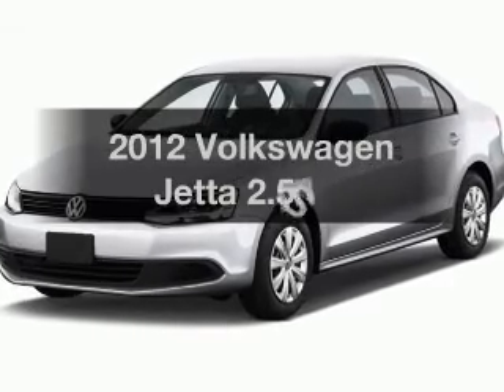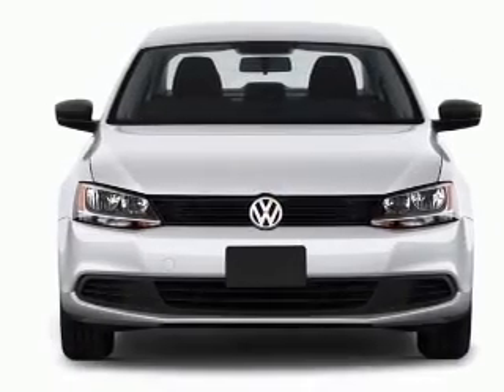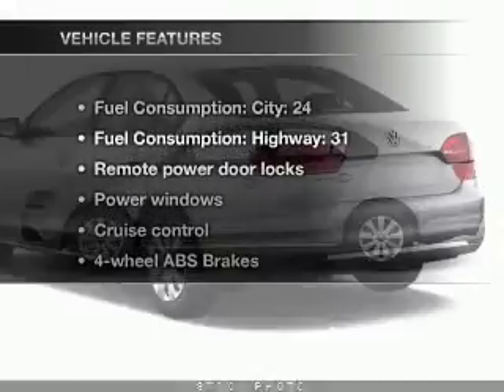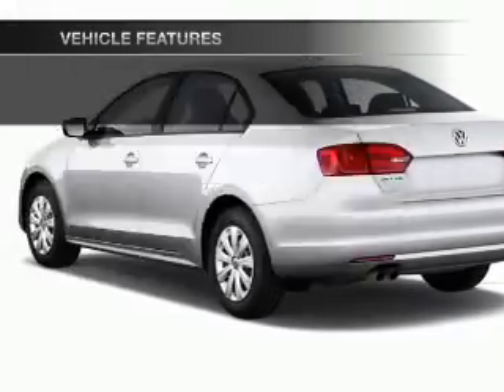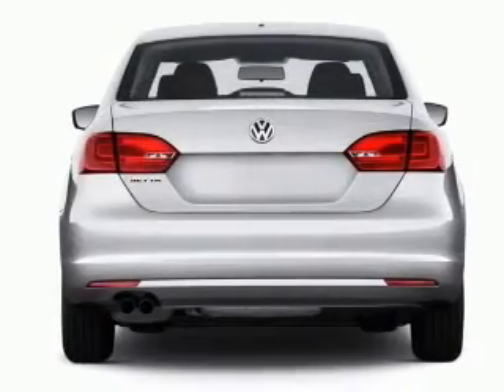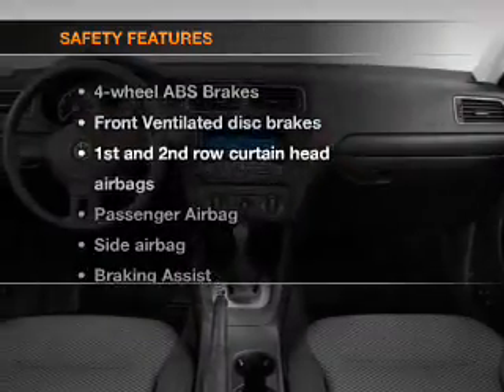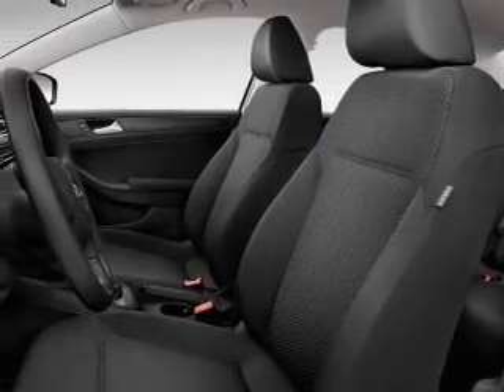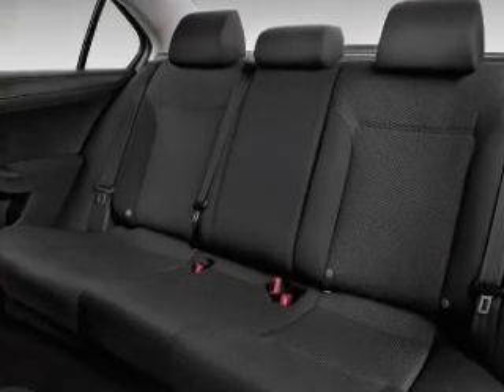2012 Volkswagen Jetta - Feasterville PA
Year: 2012
Make: Volkswagen
Model: Jetta
Trim: 2.5 SE
Engine: 2.5 liter inline 5 cylinder 20 valve
Transmission: 6-Speed Automatic
Color: Gray
Mileage: 11
Address:
200 West Street Road